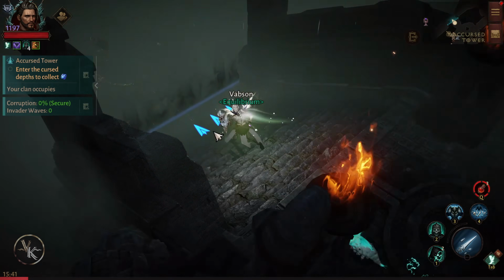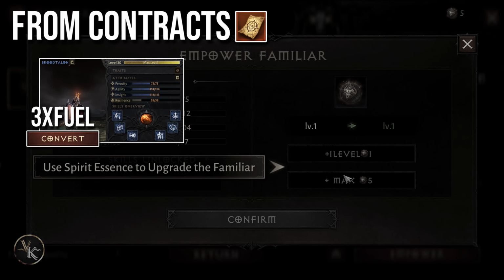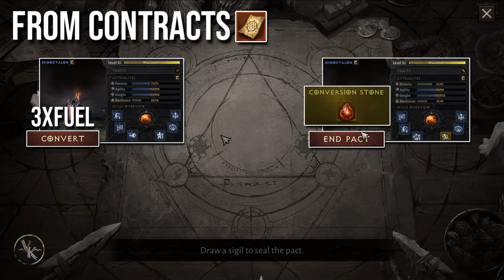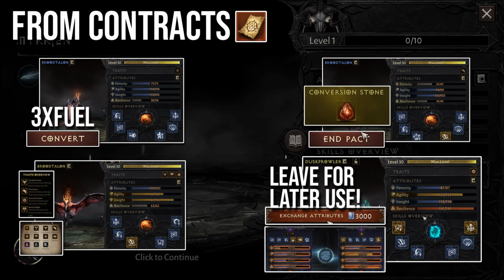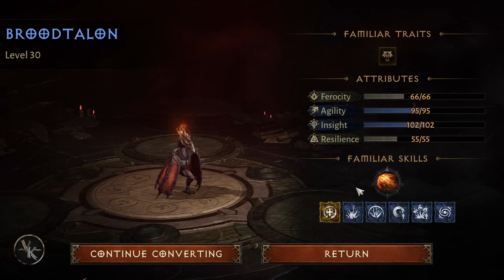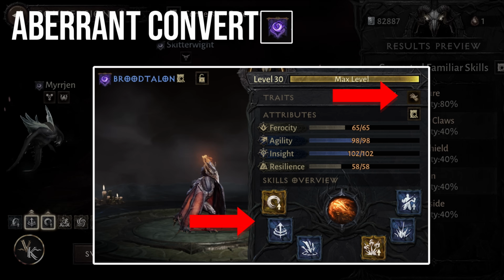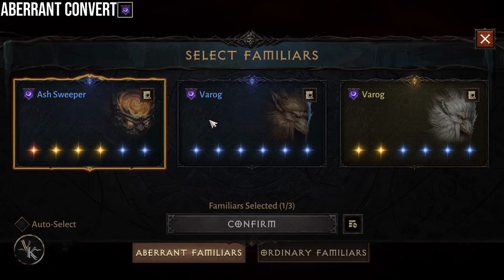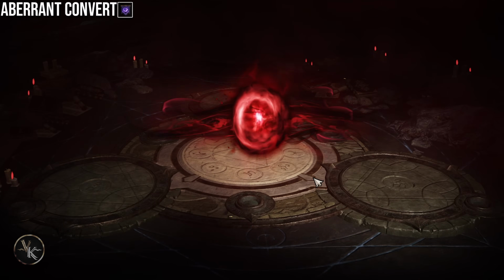ULTIMATE FAMILIAR GUIDE Best Method | Diablo Immortal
Going through the entire process of getting the BEST PETS - LEGENDARY ATTRIBUTES, TRAITS and PASSIVE SKILLS - Full METHODOLOGY GUIDE

Epic music used (soundtrack):

Skyrim OST - Jeremy Soule - Awake
Skyrim OST - Jeremy Soule - Far Horizons

⏱TIMESTAMPS
0:00 ULTIMATE FAMILIAR GUIDE
0:30 ACQUIRING CONTRACTS
1:39 SUMMONED PET OPTIONS
3:52 ORDINARY CONVESION OPTIONS
5:46 ABERRANT CONVERSION OPTIONS
7:00 CONVERSION STONES MISTAKE
9:17 ATTRIBUTES TRANSFER